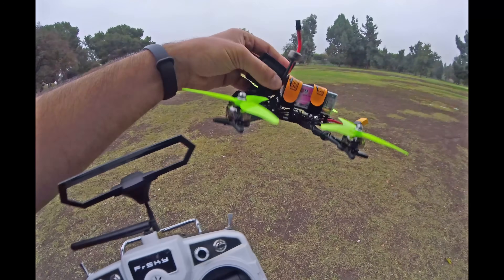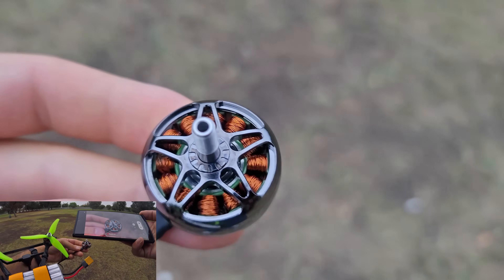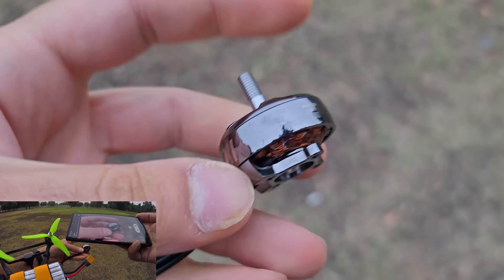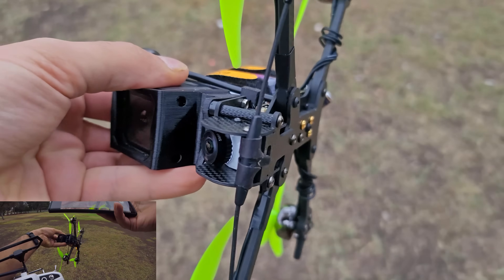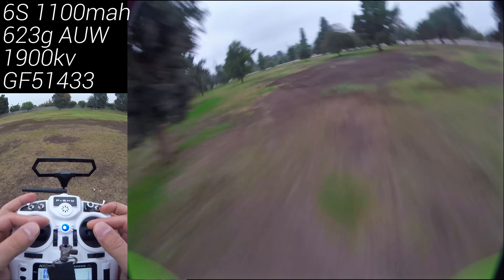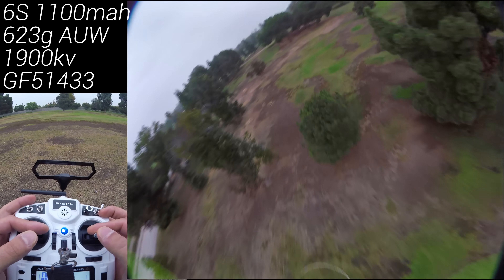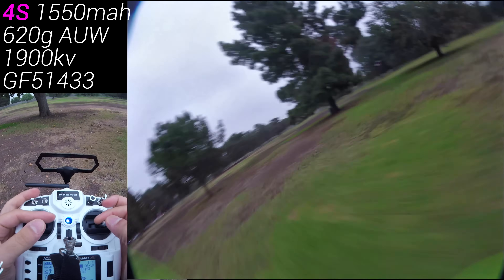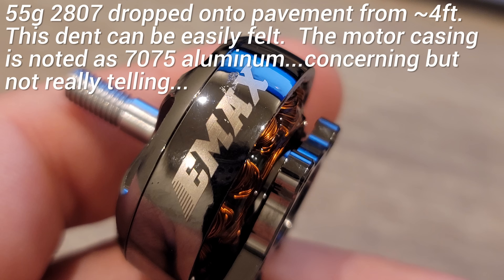Do you need a $27 motor? - Emax Eco II line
Table of Contents:
00:00 - Intro
00:44 - Motor overview and value differences
03:19 - Briefly about the frame
03:54 - 6S flight
04:16 - Foxeer T-rex camera
05:06 - Motor performance
07:14 - 4S flight and about 4S
09:01 - Durability?  Maybe nothing here to see.

Don't get the bundle DJI setup with the air unit.  The Vista's are much easier to use.  Don't get anything but the default DJI FPV camera.  Nothing else is nearly as good.

DJI Goggles
DJI Controller (you can't use a phantom controller)

We've been working extremely hard on a bunch of new things.

▼ Tips?
$1/mo from 1/4 of my subscribers will make me almost quit my job.

-Bitcoin: 1E4XZXoD4rS6MYWVWuenY7Kw2M1YgyNpoQ
-Nano: xrb_1188ek5bd7tb9kw67asnp9o65byuoaxbtpxuznx1ribf75x78awywmakj55f
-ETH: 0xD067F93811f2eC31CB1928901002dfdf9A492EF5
-LTC: La2KWYAjp4VT2Lq2M76pbjzXWvRyjpfCtG